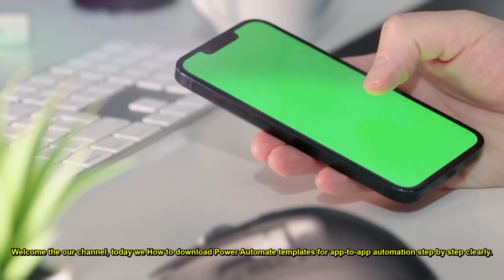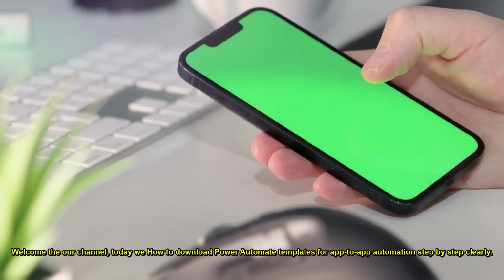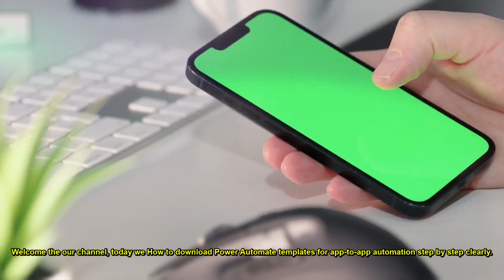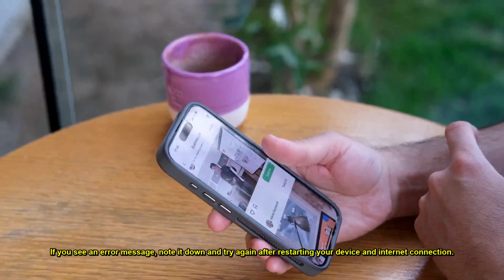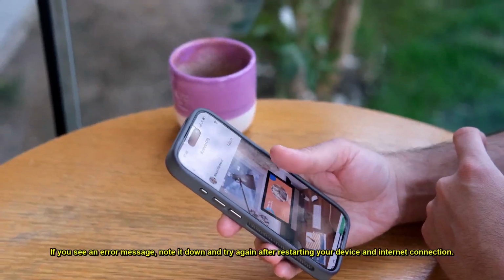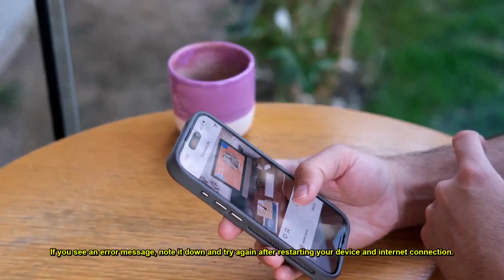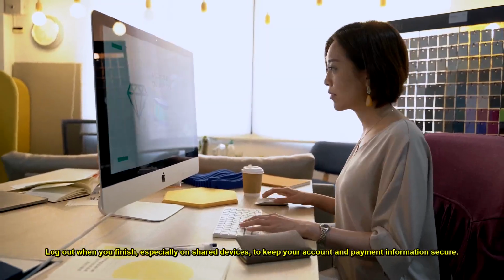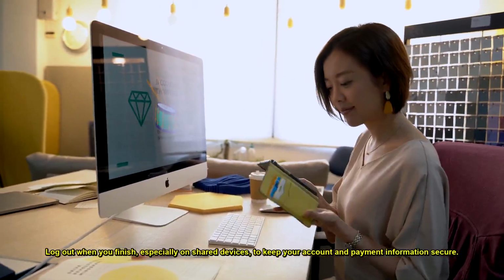How to download Power Automate templates for app-to-app automation - Step By Step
In this step-by-step tutorial, learn how to download Power Automate templates for seamless app-to-app automation. Whether you're a beginner or an experienced user, this video will guide you through the entire process, making it easier than ever to streamline your workflows. Discover tips, tricks, and best practices for utilizing Power Automate templates effectively.